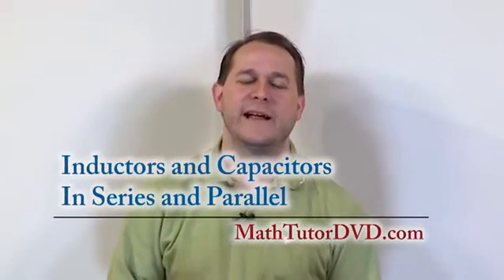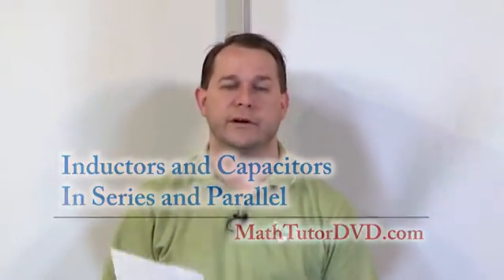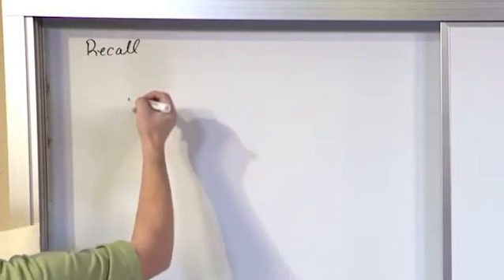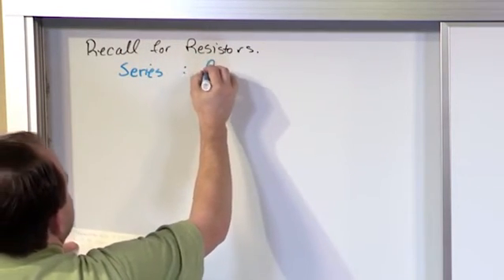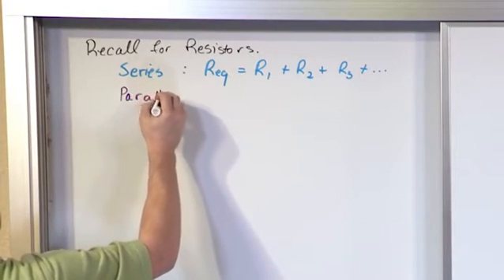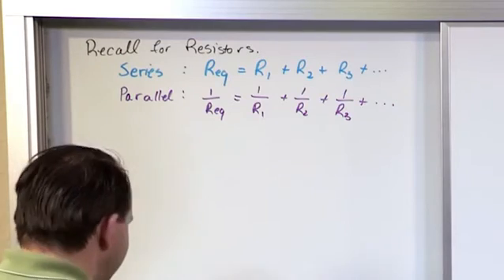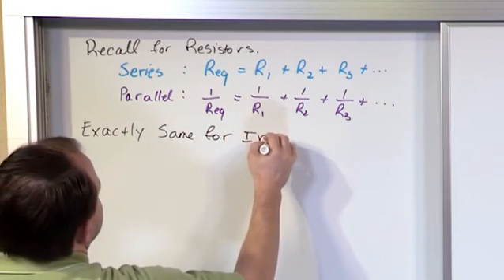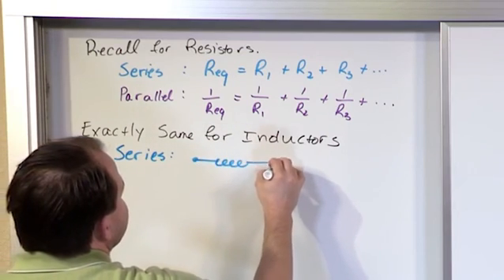Lesson 12 - Inductors And Capacitors In Series And Parallel (Engineering Circuits)